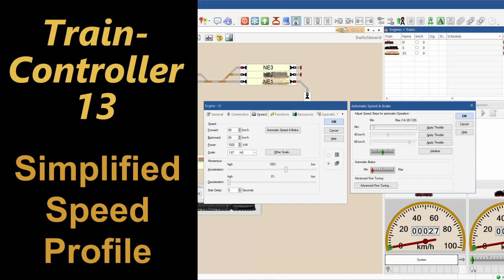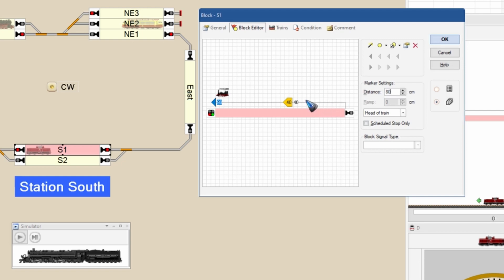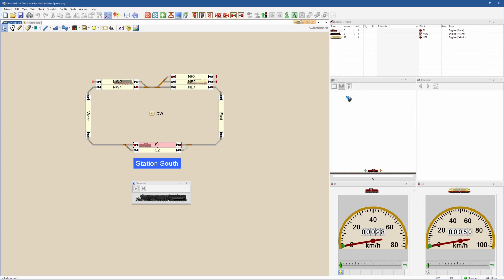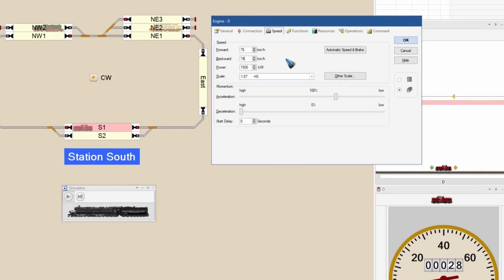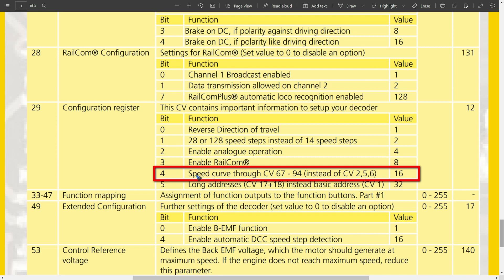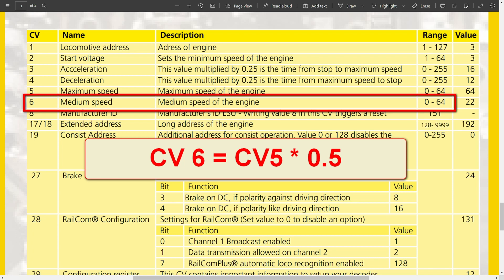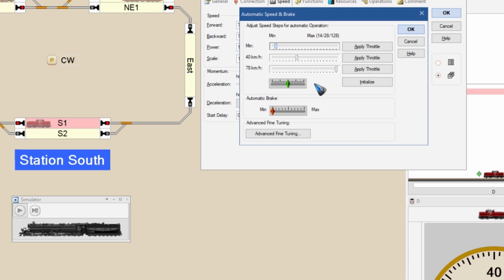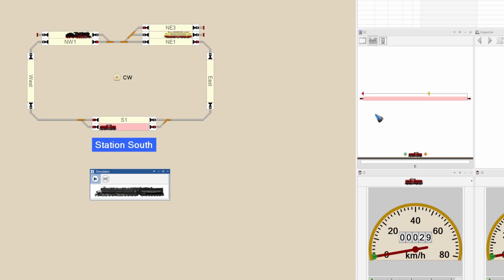Traincontroller 10 Gold 13: Simplified Speed Profile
We want a train to have an accurate stop position in a block, and to drive around with visually pleasing accelerations and decelerations. To accomplish this we have to calibrate the loc in Traincontroller. In many cases the Simplified Speed Profile works fine. It uses three sliders, min spreed, max speed and 40 km/hr. First we have to program the DCC decoder in the loc for it to work well with TC.